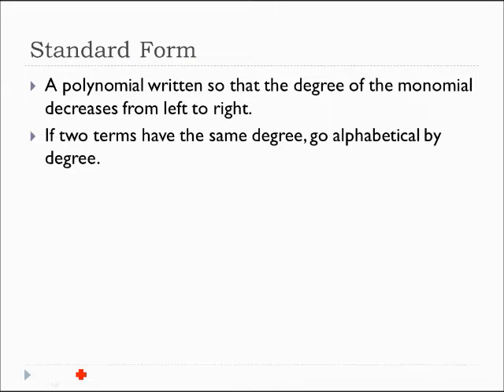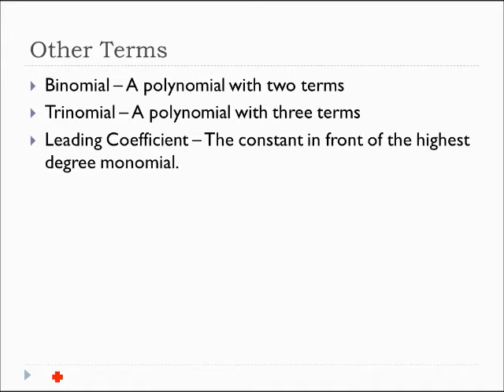5 Minute Math: Like Terms 3 (polynomial definitions)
By itself, not a very useful video, but with Like Terms 1,2, and 4, this video fills in some gaps.